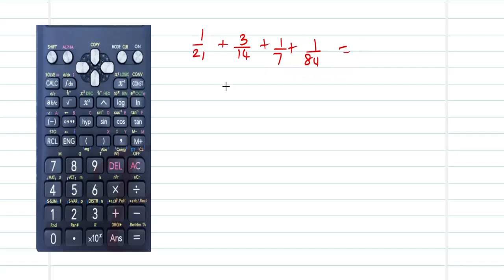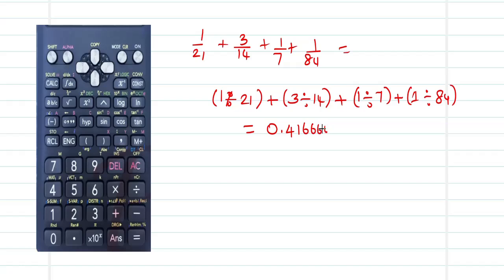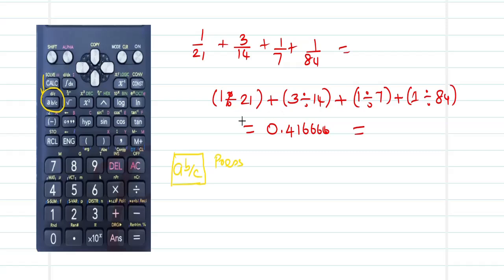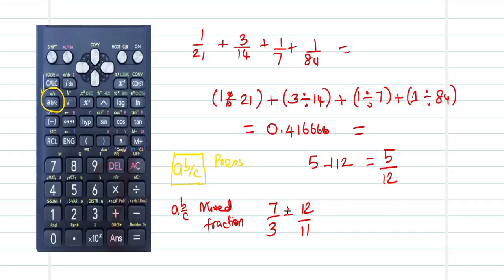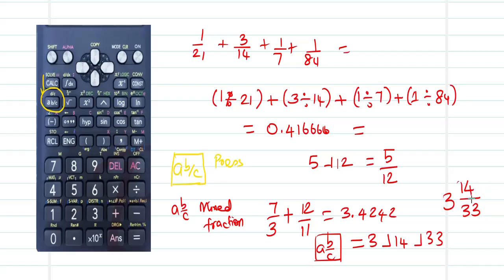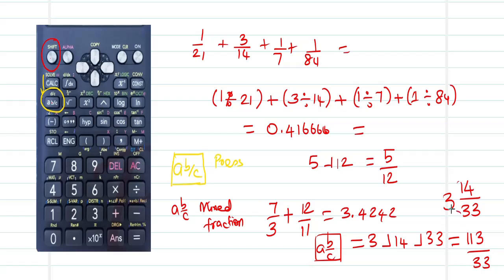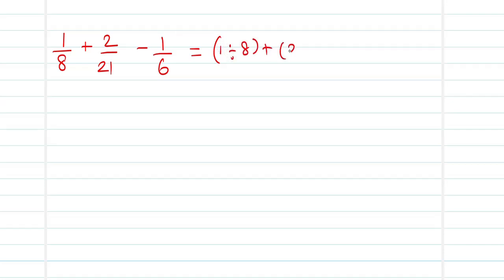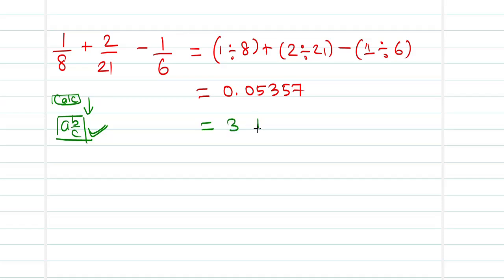Calci tip fractions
Using calculator to calculate fractions